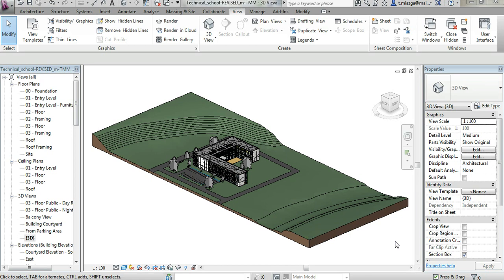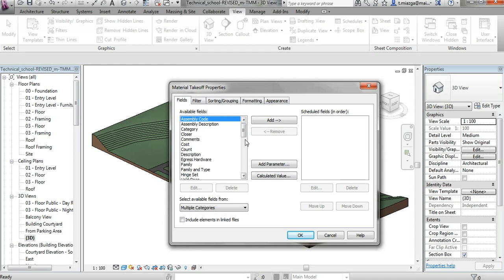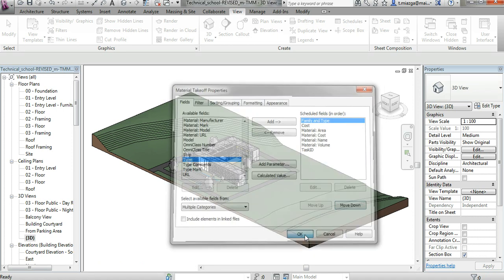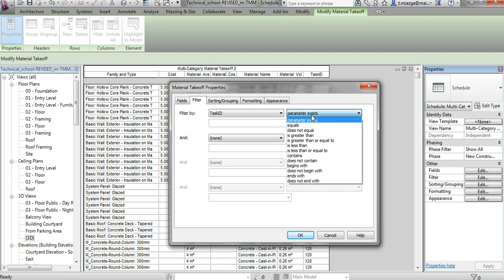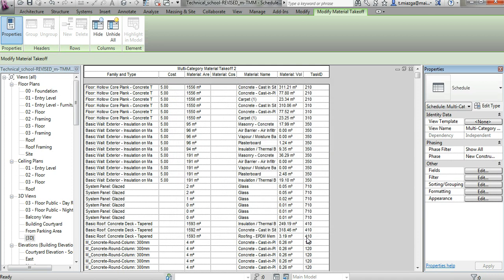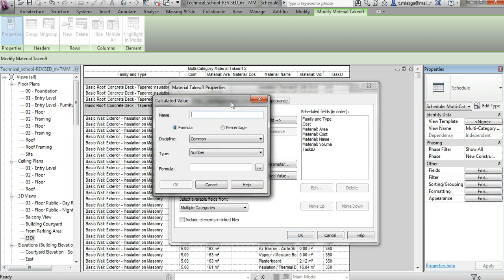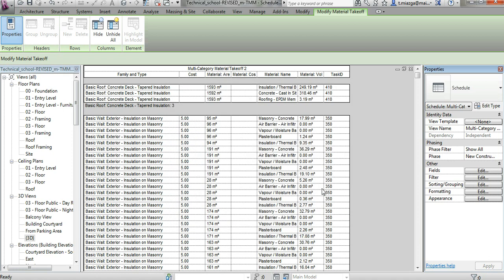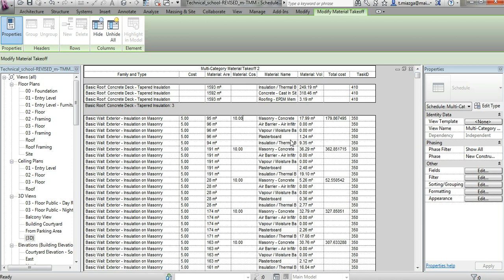3 takeoff function